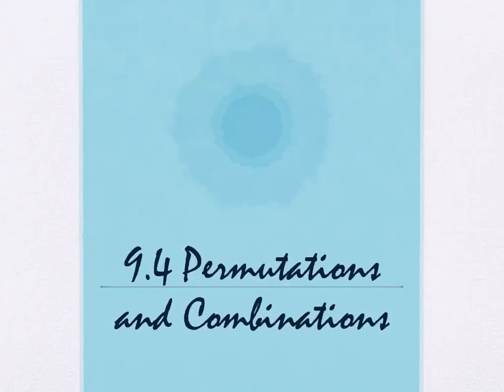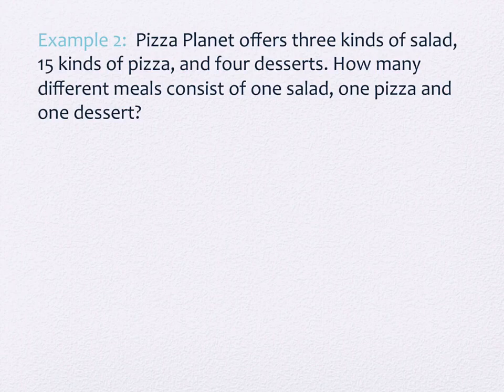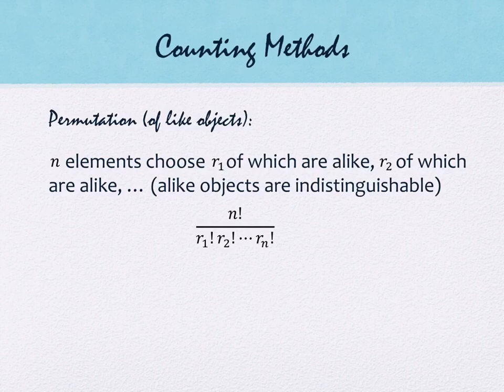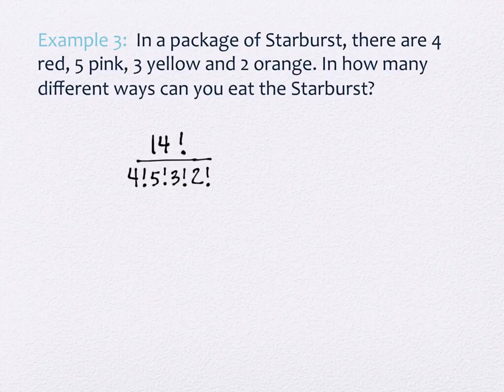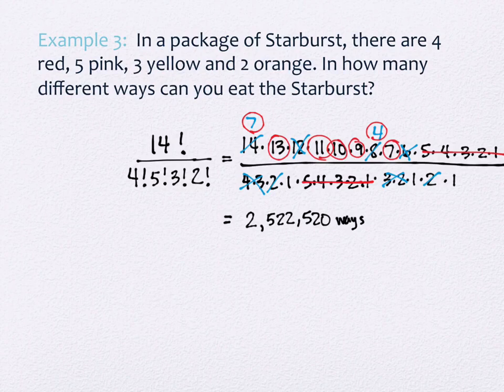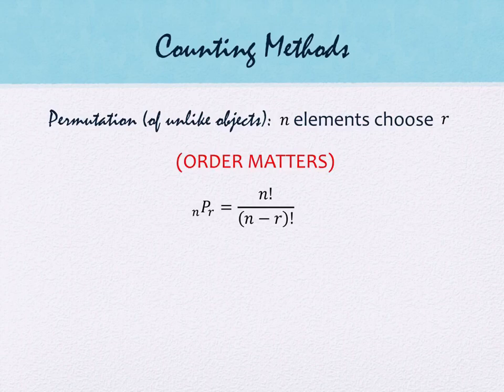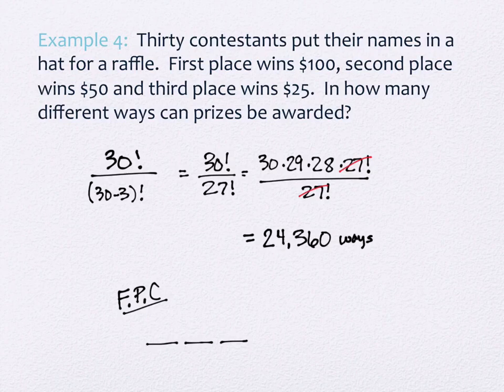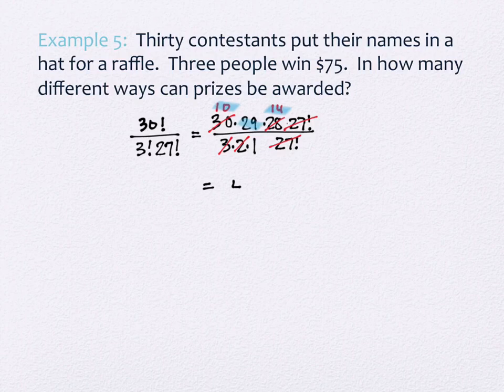9.4 Permutations and Combinations (part 1)